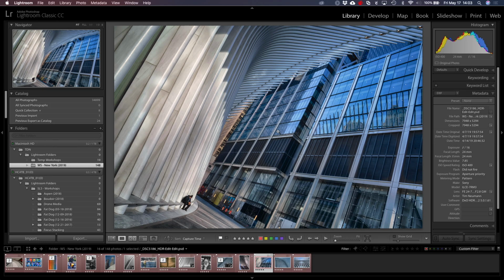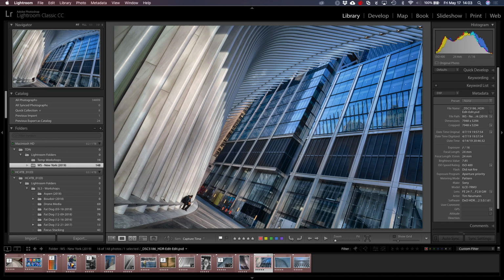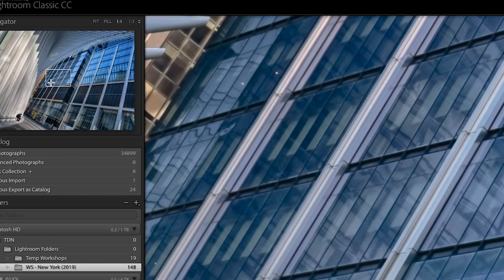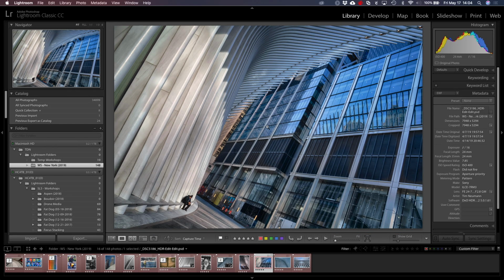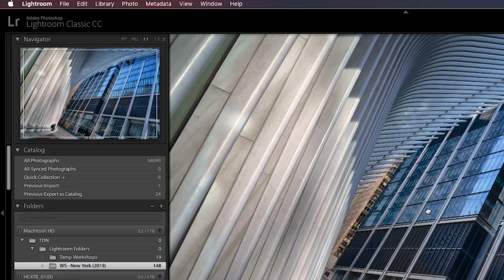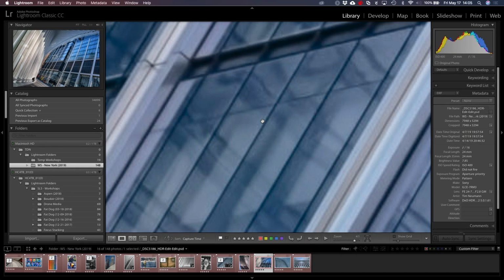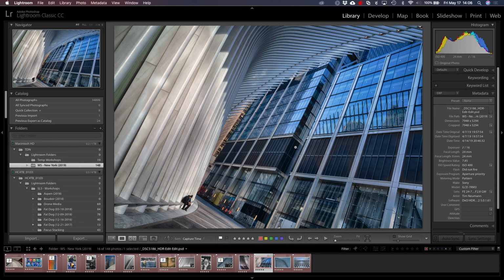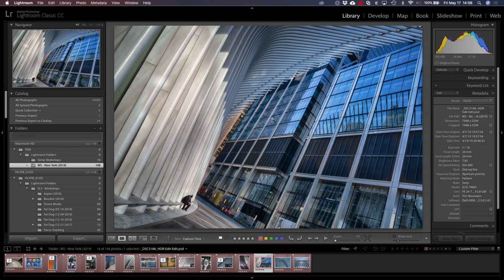Adobe Lightroom Quick Tips (2019-004) - Lightroom Zoom modes explained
Confused by how Lightroom operates the Zoom mode in Loupe View mode...don't be, it's simple once you understand how Lightroom manages these view states.